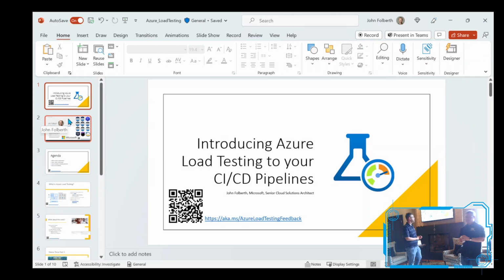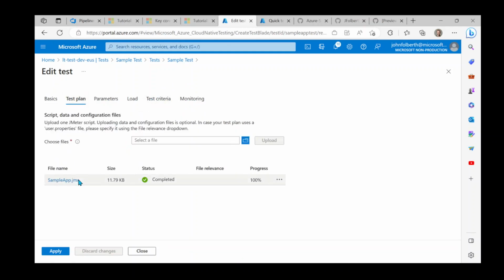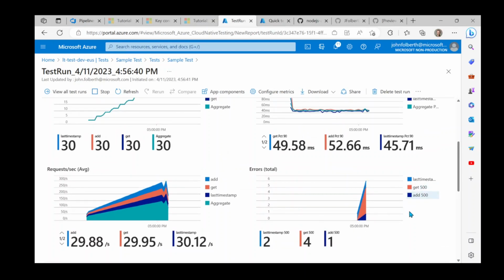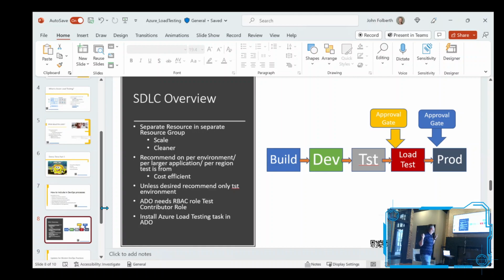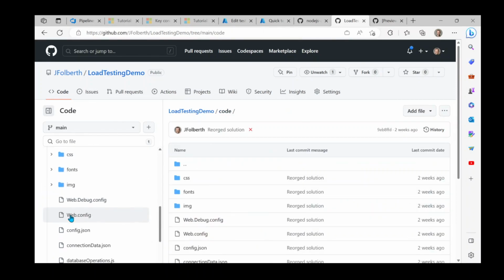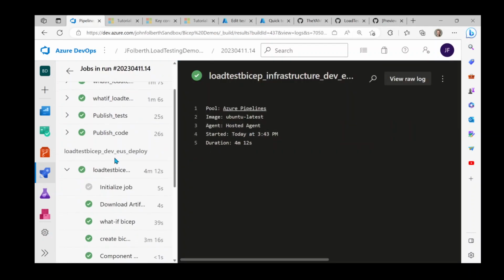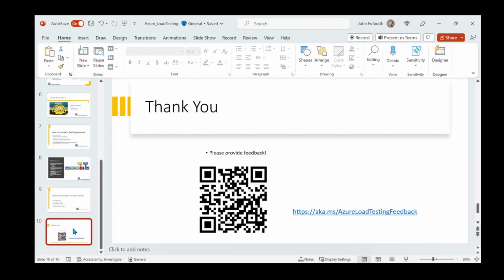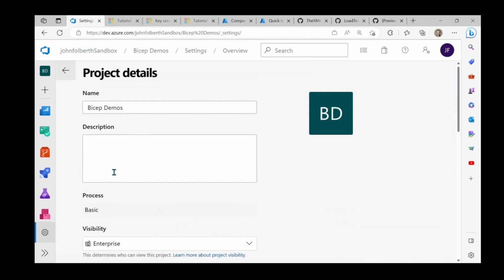Introducing Azure Load Testing to your CI/CD Pipelines - April 2023 Meetup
Join John Folberth, Senior Cloud Solution Architect at Microsoft, where he will run us through how Azure Load Testing works as part of your CI/CD pipelines.